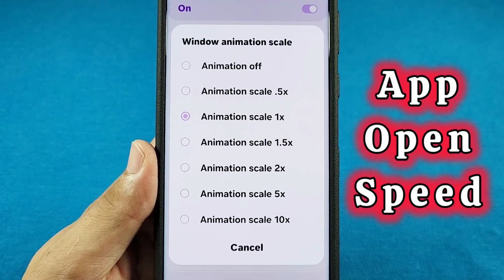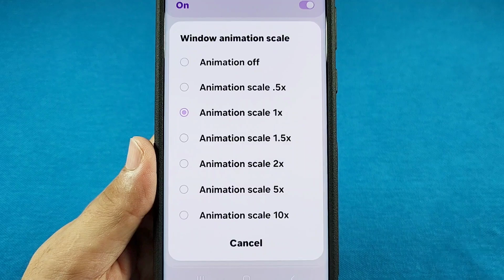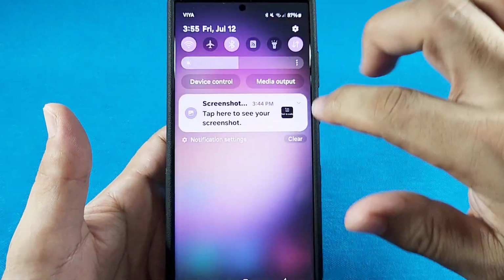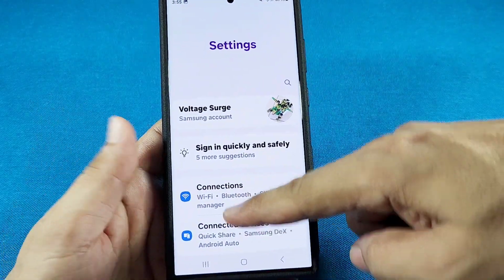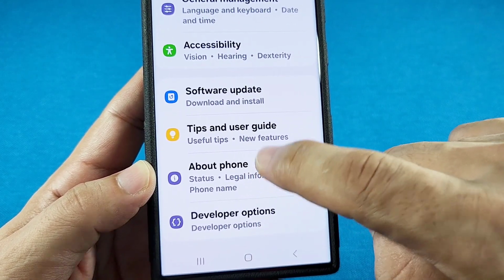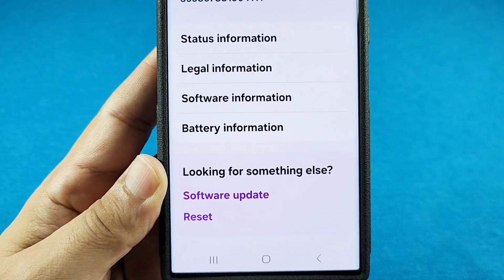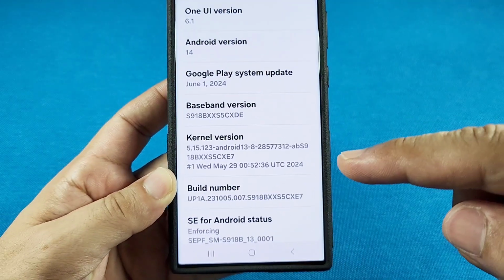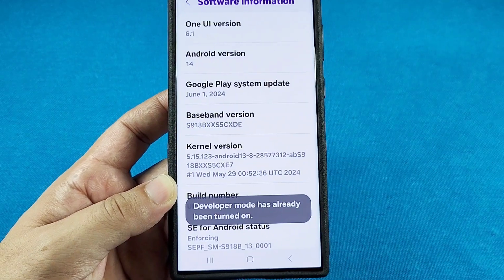Change App Open Speed Samsung Android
This developer option mode settings lets you open apps slightly faster with window app animation speed settings

You'll need to enter developer options mode to access this settings and change it to the speed you want it to be